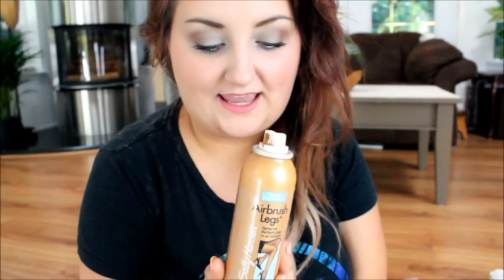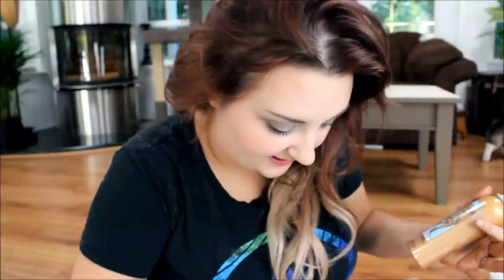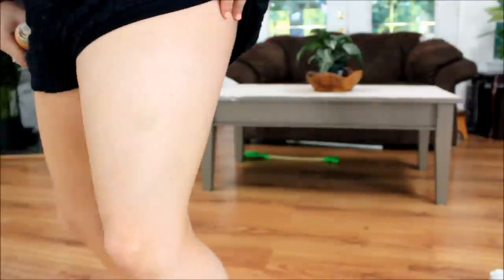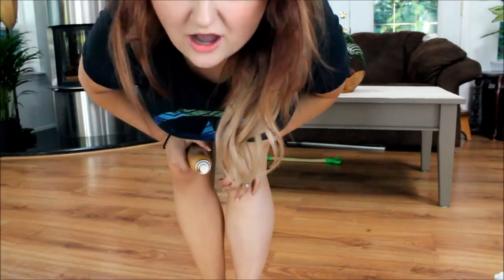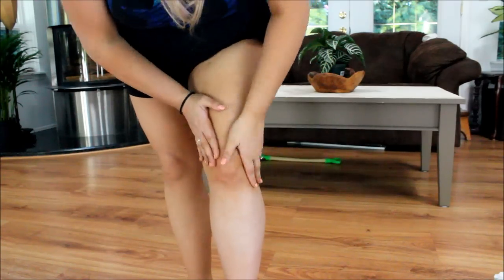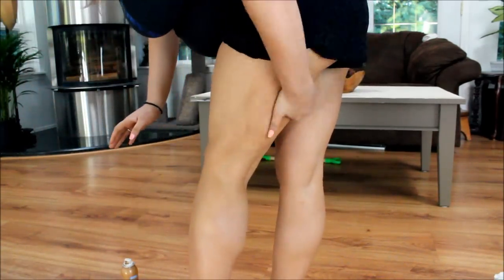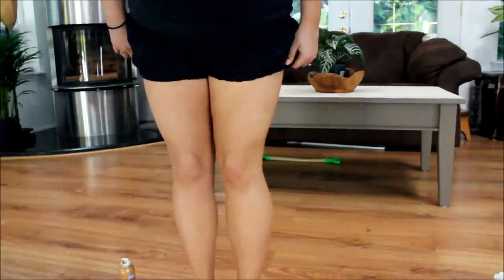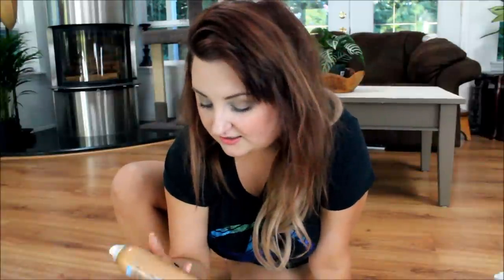♥ Sally Hansen Airbrush Legs Review & Demo - BEFORE & AFTER ♥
This product is great to even out skin tone, reduce the appearance of varicose veins, and spider veins.
It does have a slight shimmer, but it actually makes legs look really nice. It doesn't transfer onto clothes, and it claims to be water proof. It is very easy to rub in and has good staying power. It also has a very natural tan color, not orange at all.

Makeup i am wearing in this video:
Foundation: Revlon Colorstay Whipped
Contour & Blush: Coastal Scents Contour Blush Palette
Eyes: Coastal Scents 252 Palette Mint & Goldeny Champagne & White highlight
White Liner: NYX Jumbo Eye Pencil - Milk
Mascara - Maybelline The Rocket Volume Express - Blackest Black
Lips: Revlon Nude Attitude + Revlon Lip Butter - Strawberry Shortcake
Brows: Sonia Kashuk Brow Pencil
Hair Extensions: Sassy Brand - Natural Blonde (ombre'd them myself)
Nail Polish: Covergirl Outlast - Peaches & Cream

♦ LINKS ♦
F A C E B O O K ♥

Kristi
xoxo